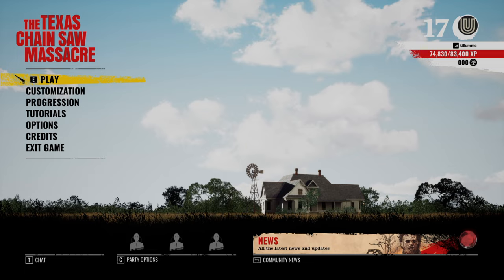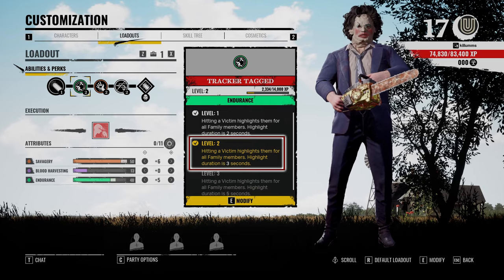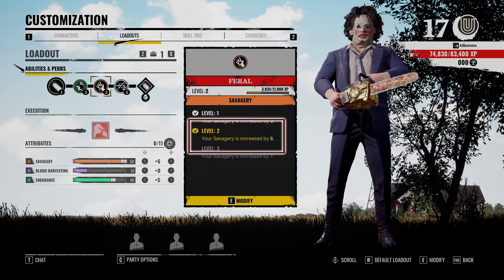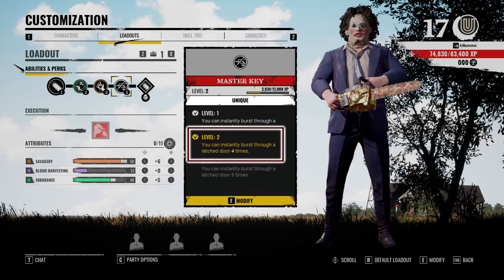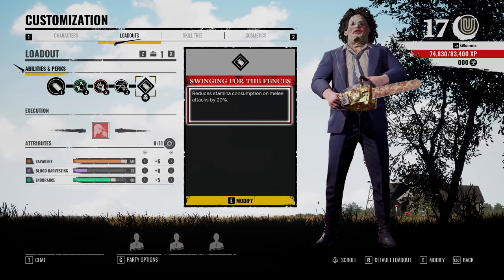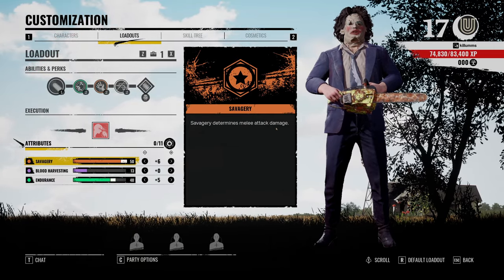Max Savagery Leatherface | Texas Chainsaw Massacre